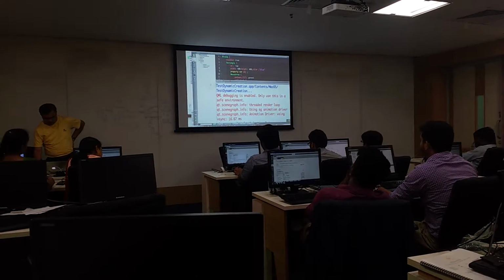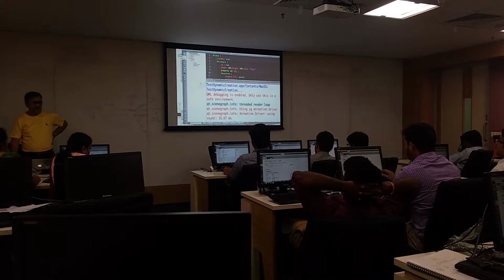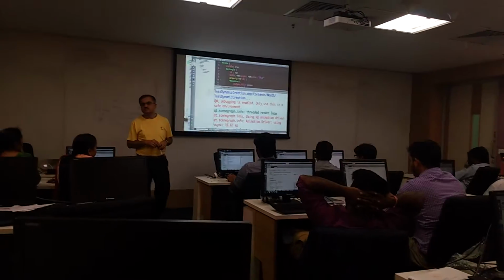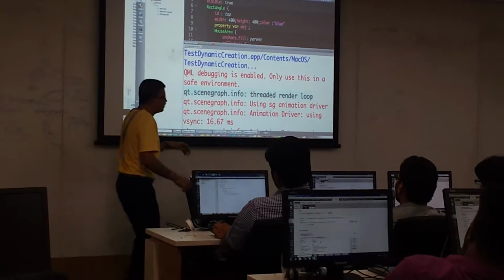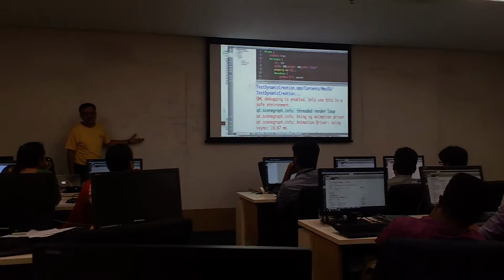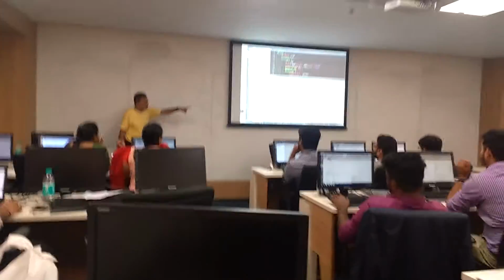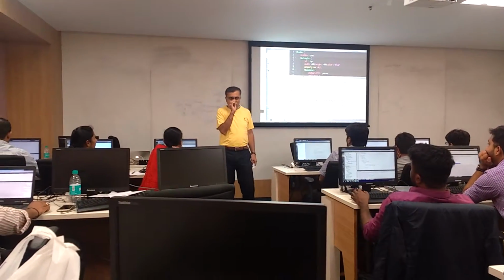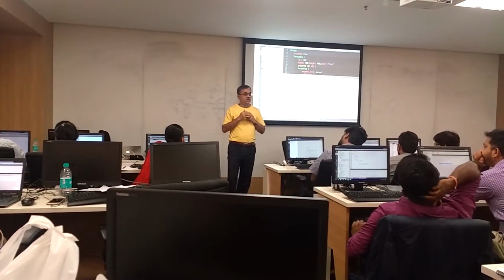QT QML Presentation